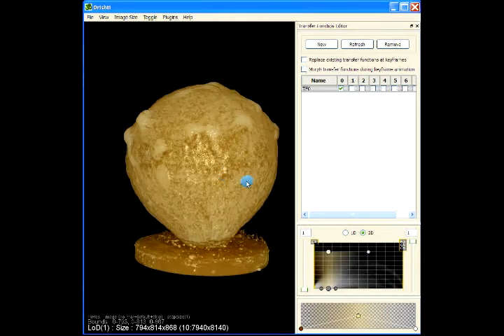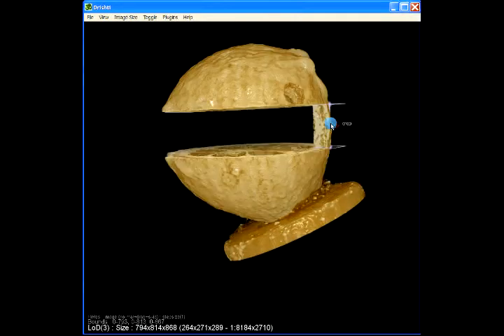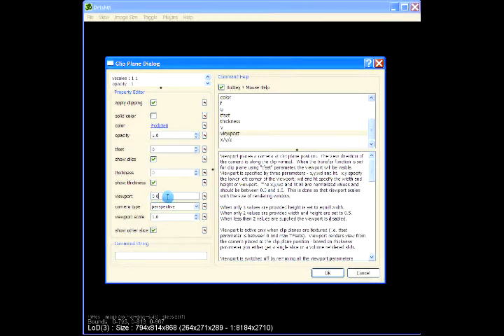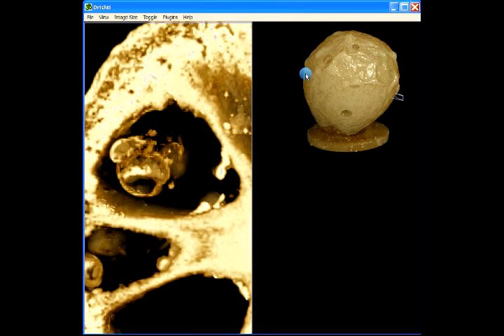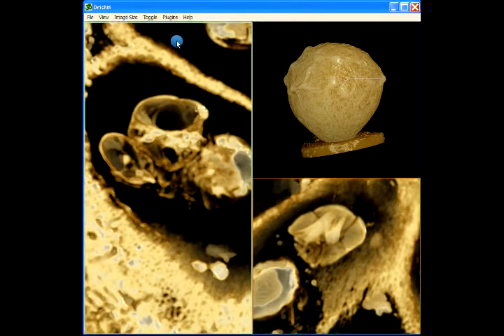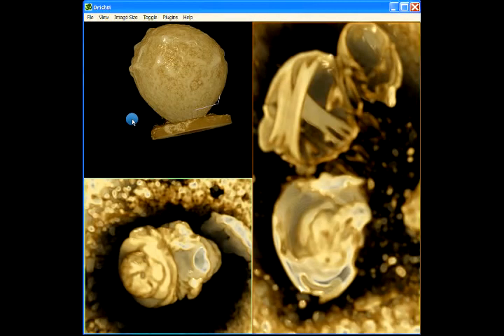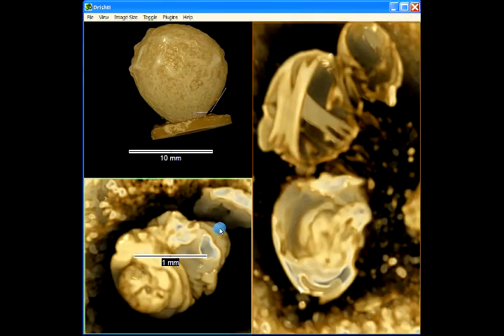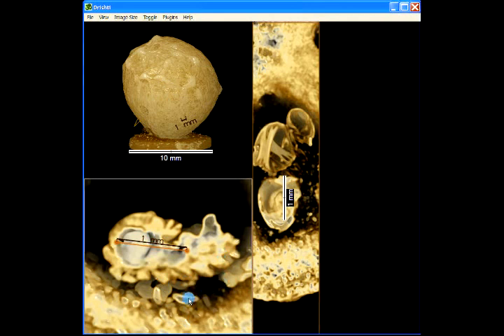Exploring oakapple with viewport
This video shows exploration of a dataset using viewport facility.